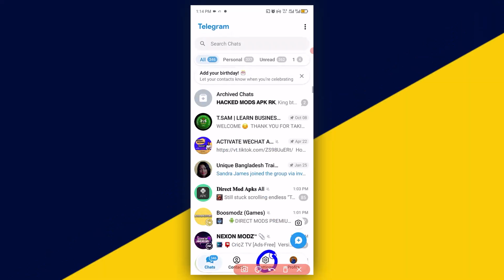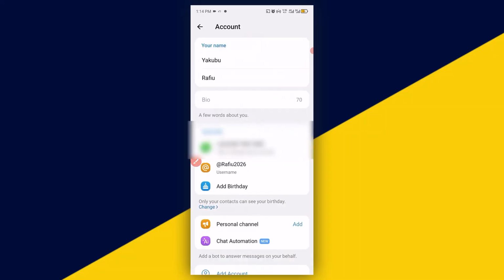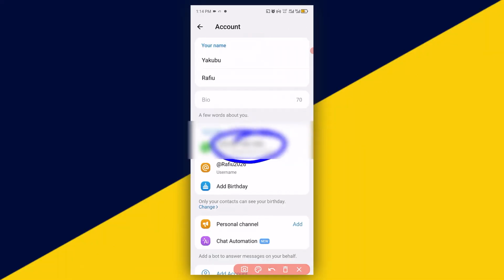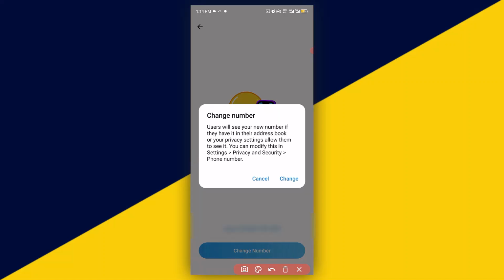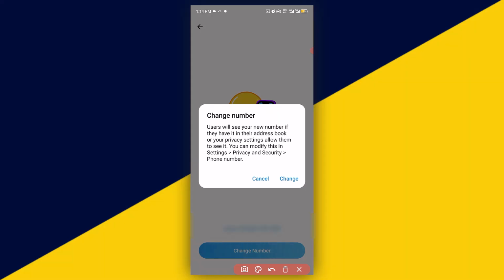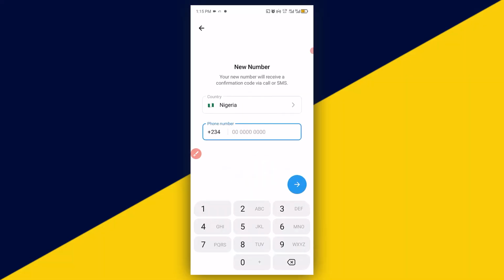How to Change Your Phone Number on Telegram (iPhone & Android)